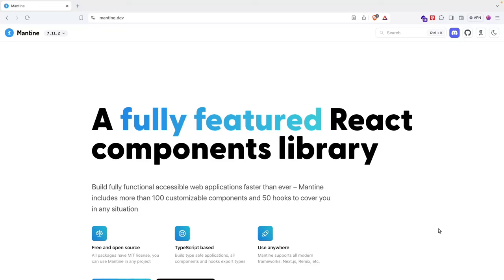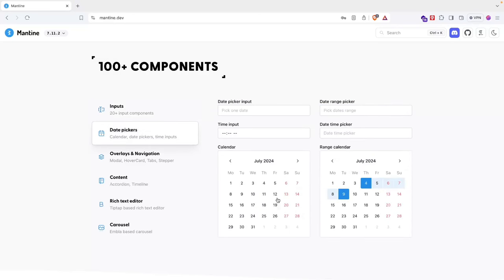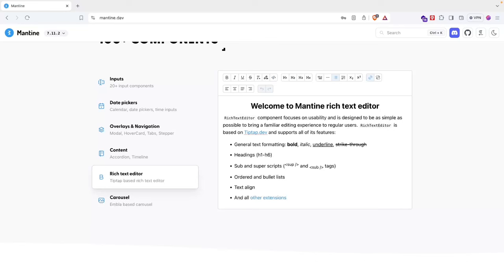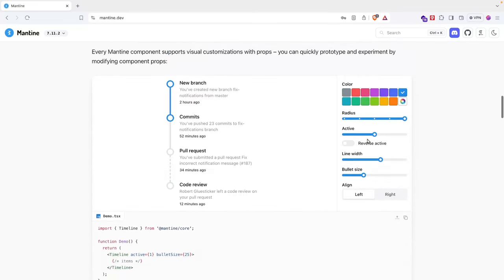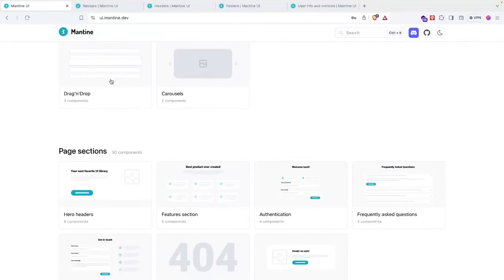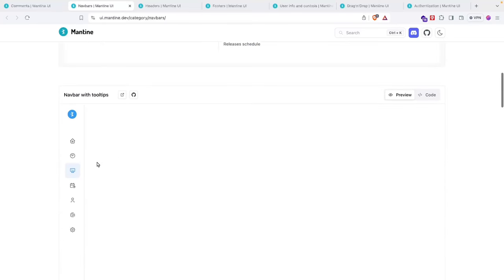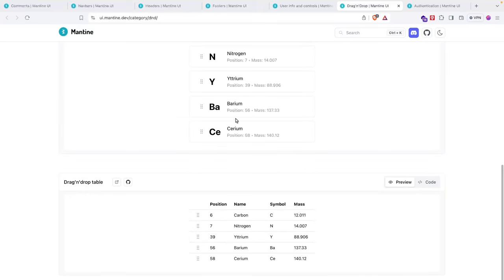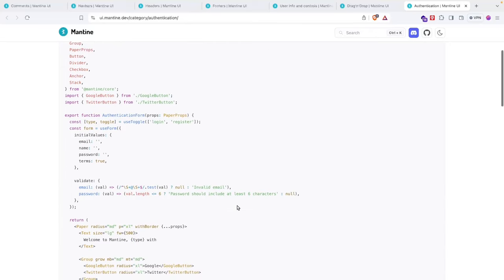Modern Component Library for React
🎥 Video Topics:
Step into the exciting world of modern web development with our latest video focusing on crafting a Modern Component Library for React!

Whether you're a seasoned developer looking to refine your skills or just starting out on your coding journey, this in-depth guide will take you through everything you need to know. Learn how to build reusable and efficient components from scratch in React, including how to structure your library effectively and implement essential best practices for scalability and long-term maintenance.

Harness the full potential of React to simplify your development workflow and enhance the quality of your projects. Don't miss this opportunity to level up your coding skills—watch now and apply this Mantine / Ui to your development project.